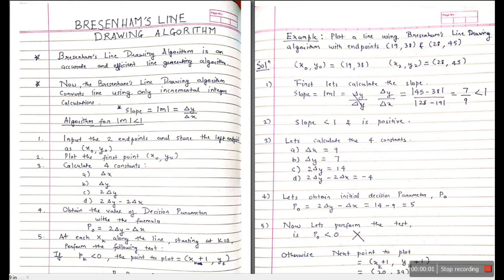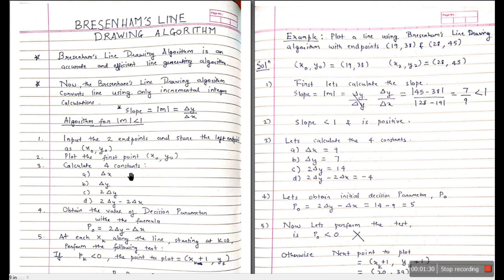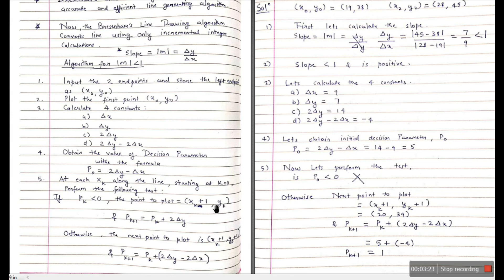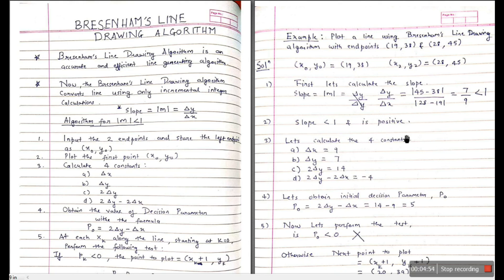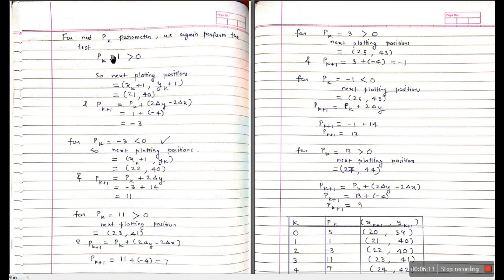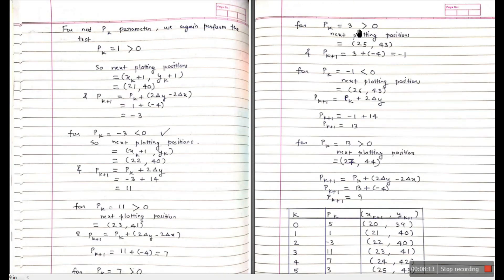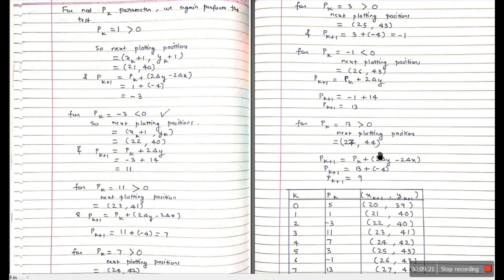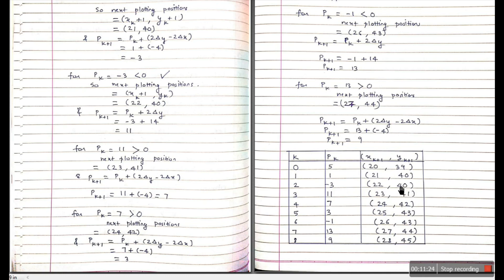bresenham line drawing algorithm | bresenham line drawing algorithm example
Bresenham's line drawing algorithm in computer graphics. Bresenham line drawing algorithm example: In today"s Computer graphics tutorial we will learn about Bresenham's line drawing algorithm. We will also look at an example of Bresenham's line drawing example.
Hey guys welcome to another computer graphics tutorial you by 7 requesting this topic for long time so here it is bresenham's line drawing algorithm now what is bresenham's line drawing algorithm basically it's an accurate and efficient line generating algorithm alright and inventions line drawing algorithm what we do if you something called incremental integer calculations alright so first thing we need to find out is what is the slope of the line OK so how we find the slope of the line basically this is the formula Delta Y upon deltax that is modulus of y 2 - Viva upon modulus of x 2 - x if the slope is less than 1 and is positive then the algorithm is like this whole night so these are the five steps of the algorithm for string input two endpoints install the left and pointers X zero, why is it alright then then we plot the first. That is zero, why zero then we calculate forecast weather forecast in that way to calculate before and only so that we can use it in the problem solving for the calculations alright so what weather forecast its first constant is Delta X that is X2 - X and modulus of that then comes Delta varieties modulus of by 2 minus one third one is two times Delta why ok and IV 1 is 2 x minus 2 X Delta x now this Delta X and Delta why we need to use it over here for finding out these values on right and the forecast that will remain always available for you during the calculations the fourth step is to find out from the college decision parameter value of decision parameter with the formula like this p0 is the decision parameter is formula is to Delta Y - X so first we calculate initial decision parameter alright that is 30 and for each xk along the line that is for every pixel position next upcoming pixelation what we do if we perform the following test that is if f pk is less than zero ok the point to plot is x k + 1, why that is we increment the current X co-ordinate by one and we keep the Y co-ordinate same in the next thing that we do is we increment the initial parameter that is decision parameter with this formula that is pk plus two data why am I so this is the step that you do if pk is less than zero ok that is the parameter decision decision parameter is less than zero then you do these two things that is you got the point x k + 1, y k and otherwise that is any other condition that is it is greater than zero equal to zero what you do if you forgot the next. As X square + 1, y k plus one that is you increment X and Y both by one and also you increment the decision parameter with to Delta Y - to detect that is added to the power minus 2 X value to the initial decision parameter alright so let's get an example so that you understand it better so this is example give to plot a line using bresenham's line drawing algorithm with endpoints 1938 and 28, 45 all right now this is the solution for asking what we have learnt that where to find out the slope now slope is why 2 - Y1 ok that is 45 - 38 ok see this is Y1 this is why do so 45 - 38 modulus of that divided by X 2161 that is 2018 -19 alright so it is 7 divided by 9 which is less than 1 and it is also positive slope slope is less than 1 and its positive so let's calculate the force constants now using this algorithm now what are the four walls that we discussed first one is Delta x now deltax is X2 - X1 now what is x 2 x 2 is 28 and x minus 19 sau subtract 19 form 28 you get 9 what is Delta Y modulus of white 2 minus y one that is 45 - 38 you get 7 alright so we have found the first to construct the next two constant star to delta that is X to you get for 3 and the next one is to Delta Y - 2 Delta X that is 14 - sofa 3 - 18 you get minus 4 all right now I found out the four constants on let's get started with finding the initial parameter decision parameter what is initial decision parameter 30 is equal to 2 Delta Y - That is the formula Y ok to Delta Y - deltax nowadays to Delta Y to Delta is 14 and data access 914 minus 9 is $5 perform the test is 20 less than zero Nau so you go for the second condition this condition otherwise condition then we plot the next. X k + 1 y k plus one that is 20, 39 what is initial point 19382 increment X and Y both by 13 get 20, 39 and the next thing is to increment the decision parameter also how you do it you add to Delta bi -2 deltax value to this one